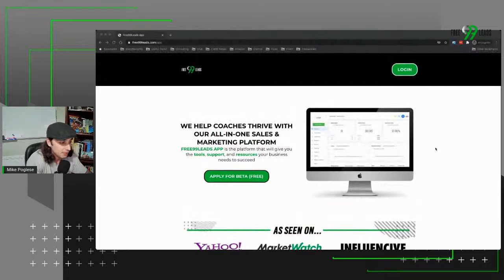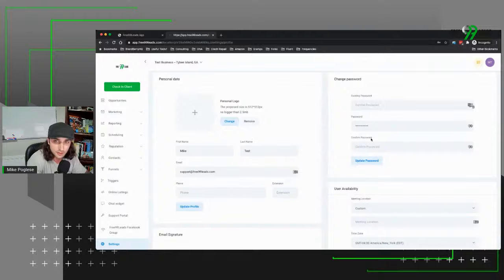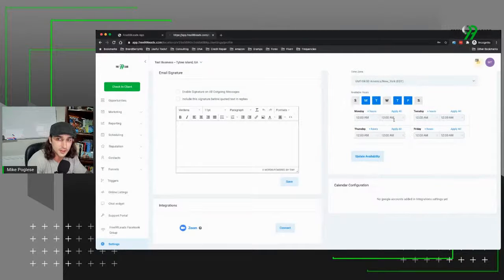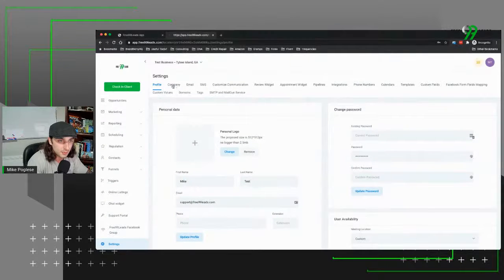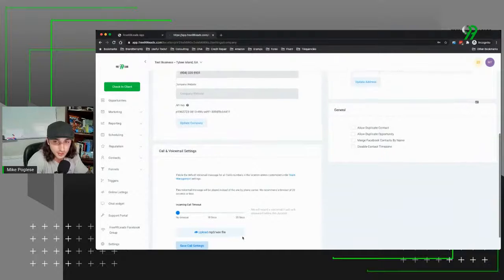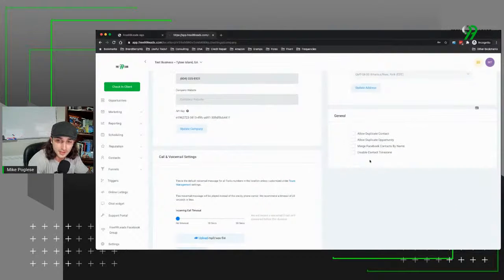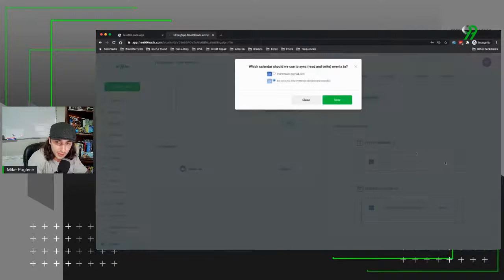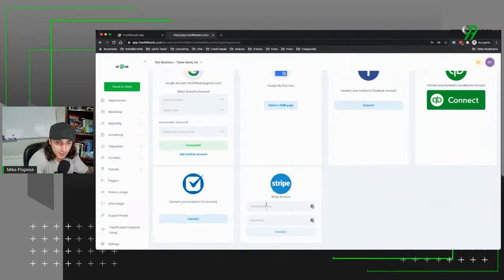The Free99Leads App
The goal of this video is to introduce the Free99Leads App

The Free99Leads App is the all-in-one platform that will give you the tools, support, and resources you need to succeed with your coaching business.

But I am not here to sell you, I am here to show you how to use the Free99Leads App

Right now, at the time of this recording, the App is under an application based beta test

If you would like to apply to join the beta test, head